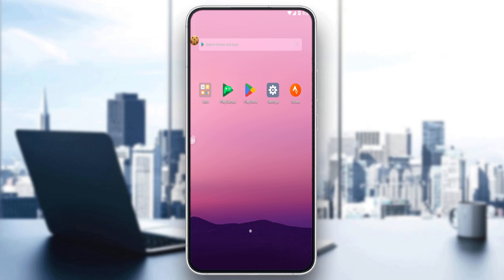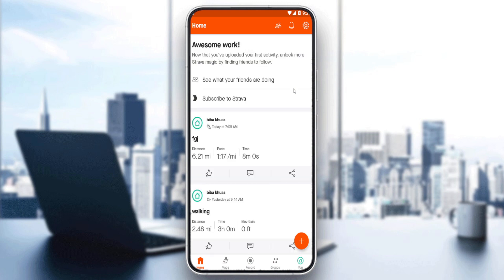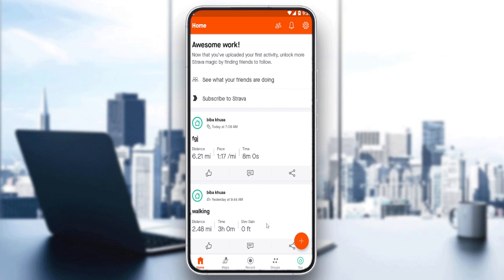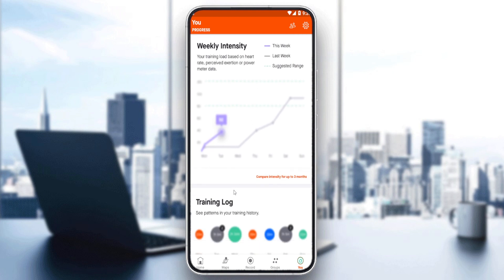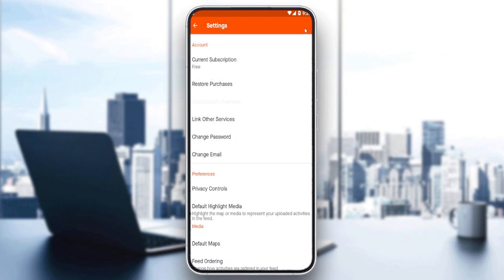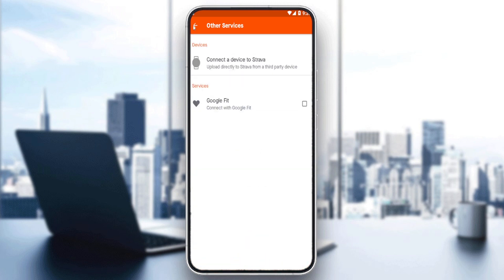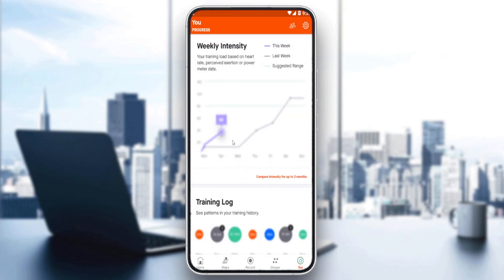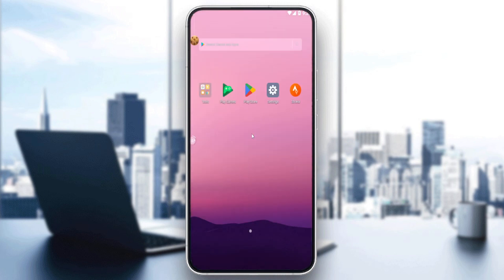How To See Calories Burned Strava Tutorial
Today we talk about how to use strava,strava,see calories burned on strava,cycling